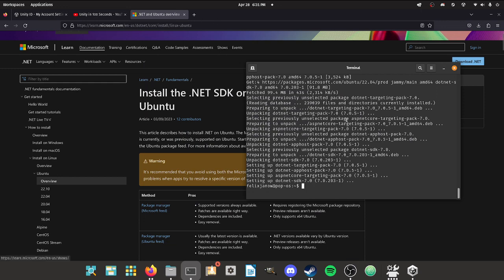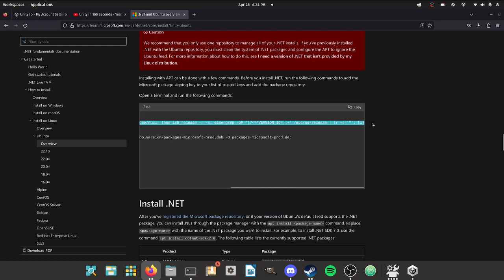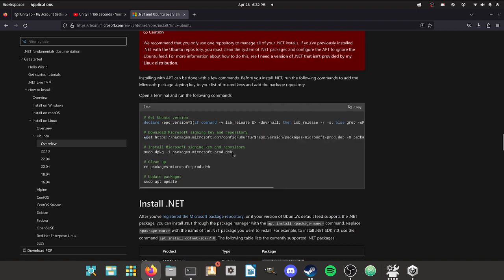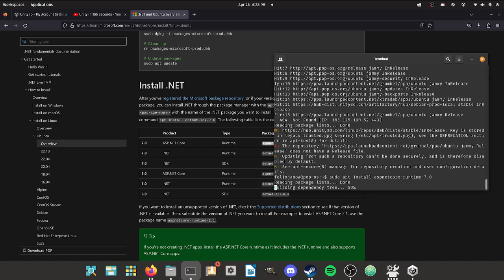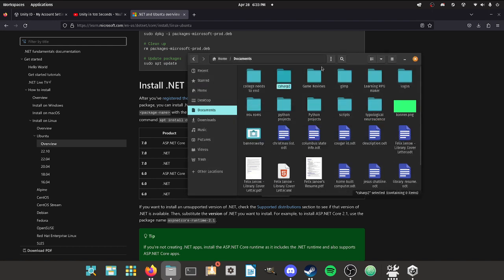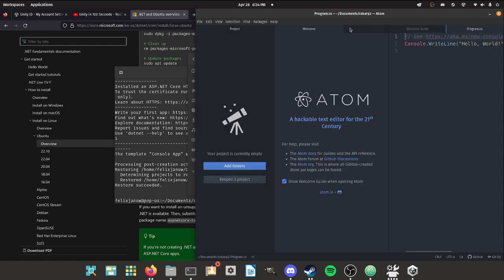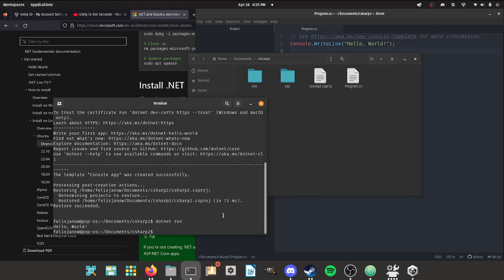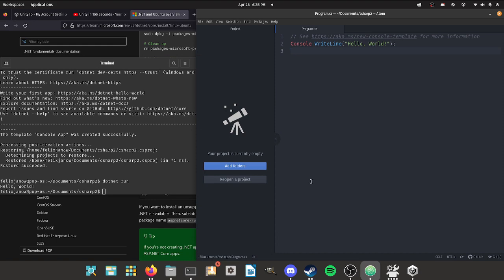How to Set Up C# on Ubuntu or Pop-OS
Link to the guide I used: (Can't post links yet, type, ".net ubuntu" into google search.